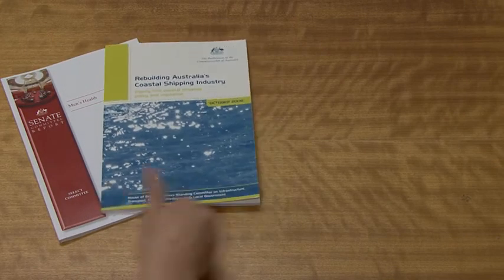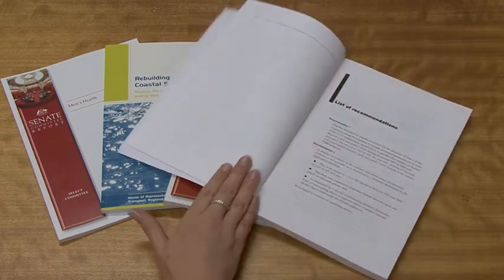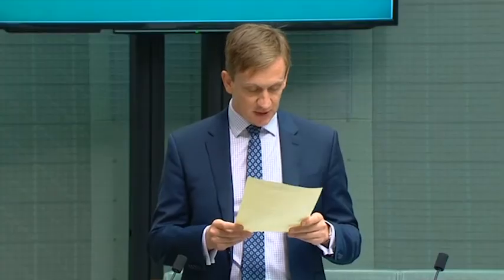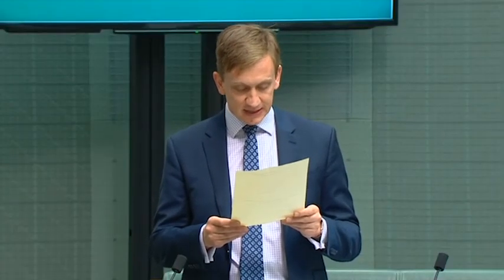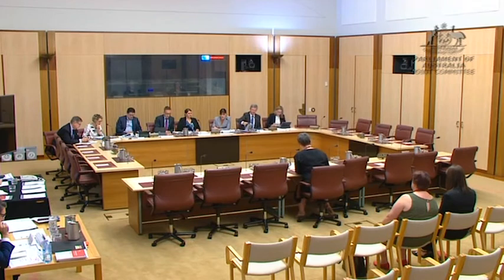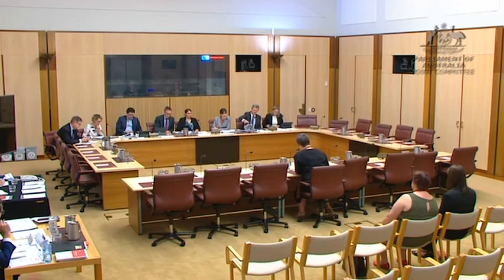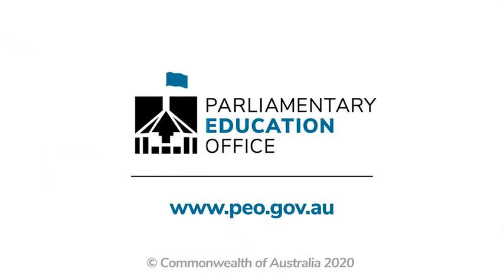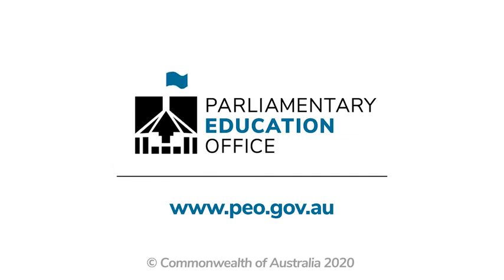Parliamentary committees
The PEO, part of the Department of the Senate, welcomes respectful and relevant comments to PEO videos.

Comments which do not follow the general rules of respectful civil discourse will be removed. This includes comments that include language that is degrading, discriminatory, threatening, harassing or defamatory, incites violence or contains profanity.

Advertising and comments which infringe copyright will not be accepted.

Repeat offenders may be blocked from contributing.